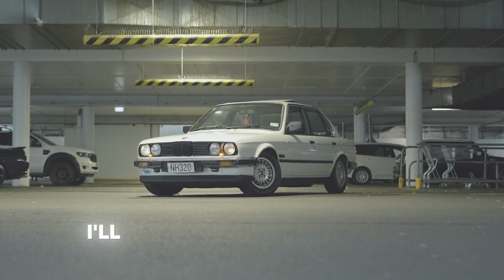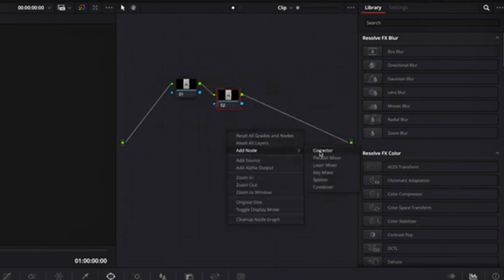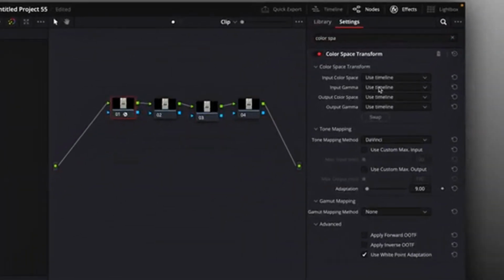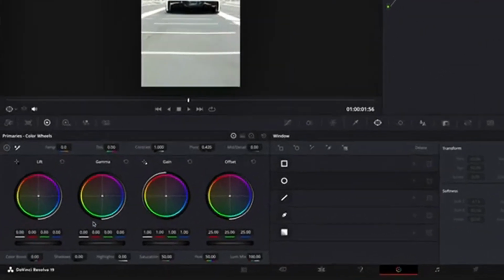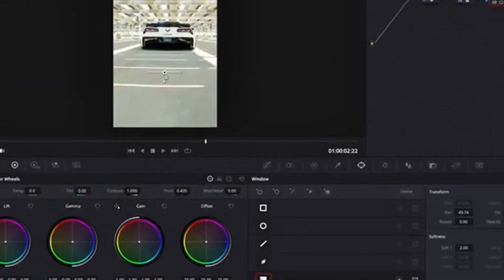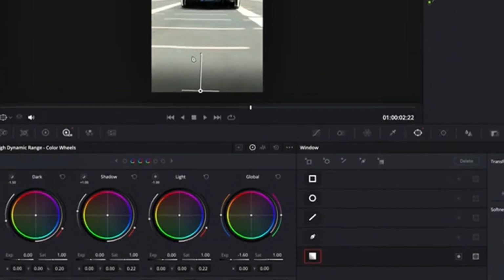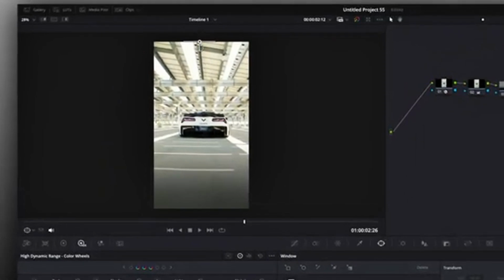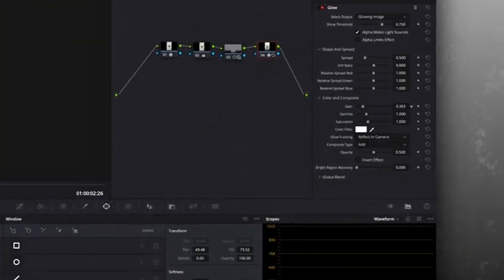Master Color Grading in DaVinci Resolve 19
Want to take your color grading to the next level? In this DaVinci Resolve 19 color grading tutorial, I’ll show you how to color grade like a pro using powerful tools and techniques. Whether you're a beginner or an experienced video editor, this step-by-step guide will help you achieve cinematic, high-quality color grades in your videos.